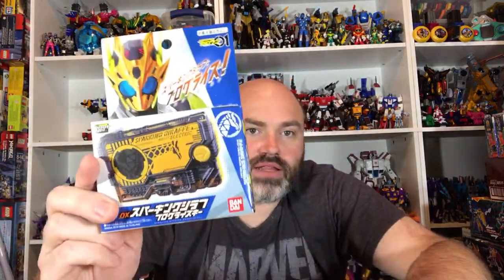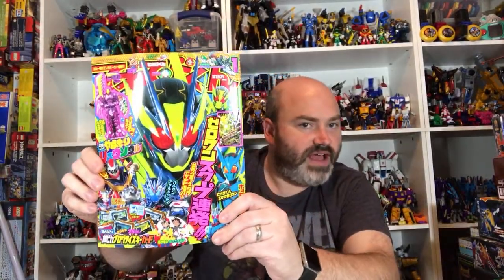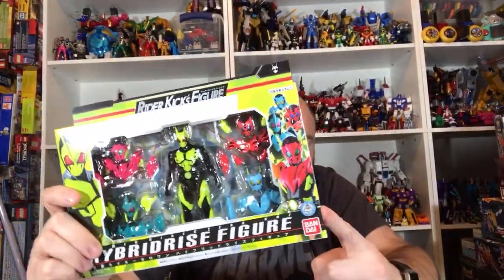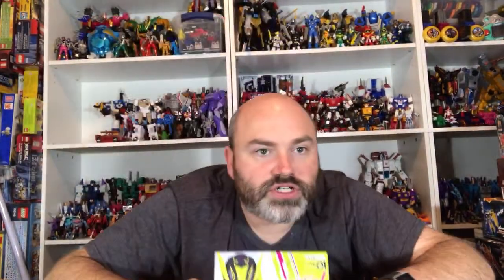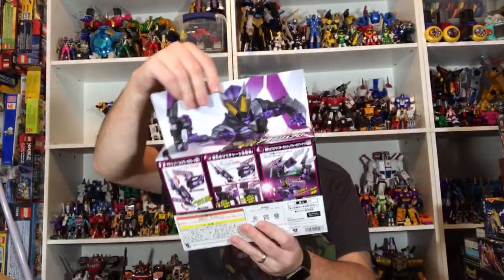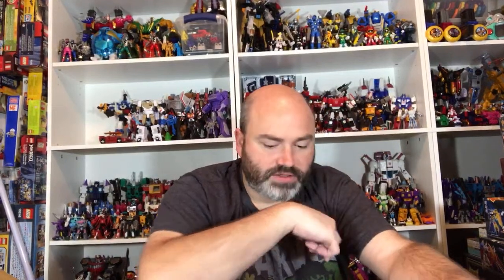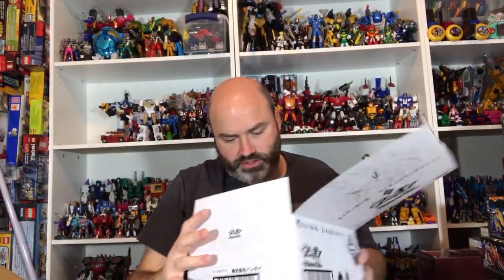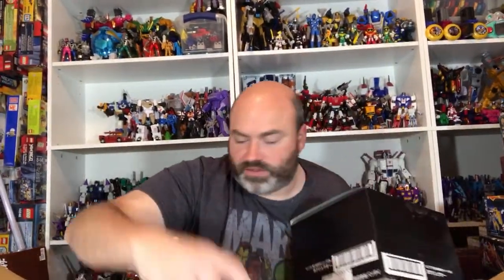YouTube Live (12.4.19): HLJ Package Opening - So Much Sodo